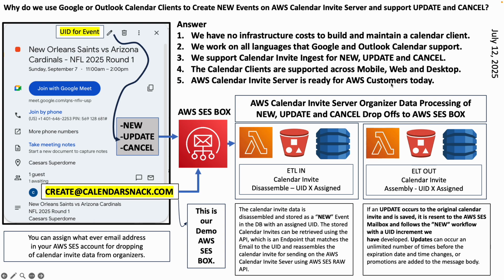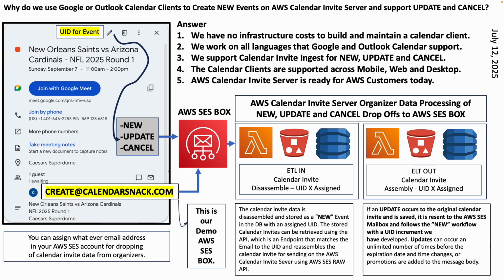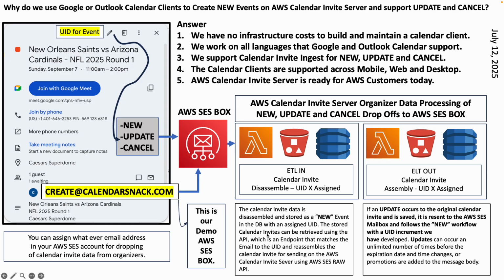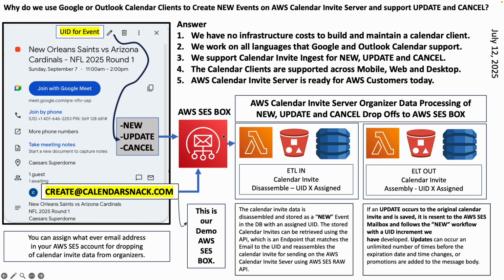AWS Calendar Invite Server -Why Calendar Clients for CRUD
AWS Calendar Invite Server  -Why Calendar Clients for CRUD are so powerful for Data on AWS..